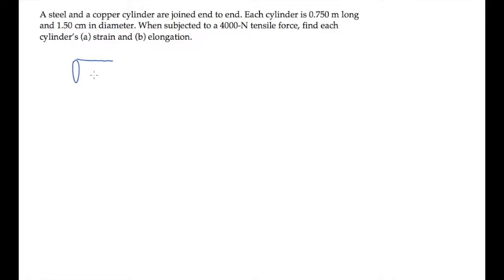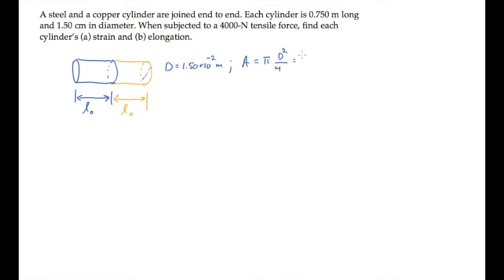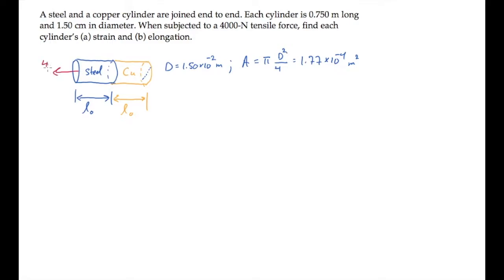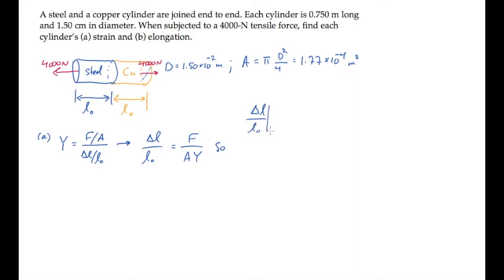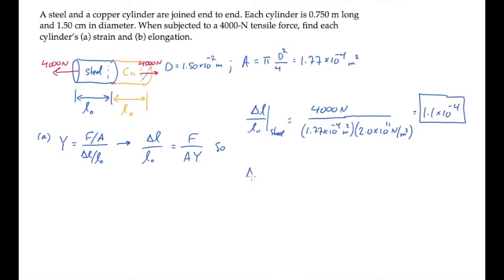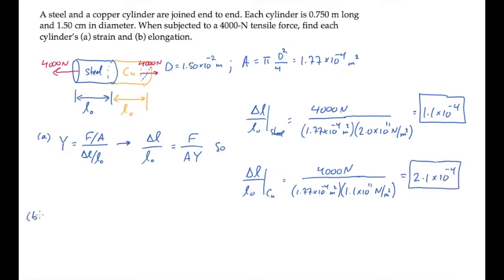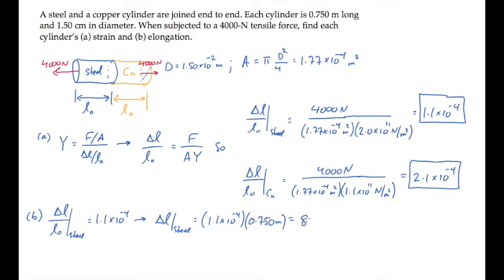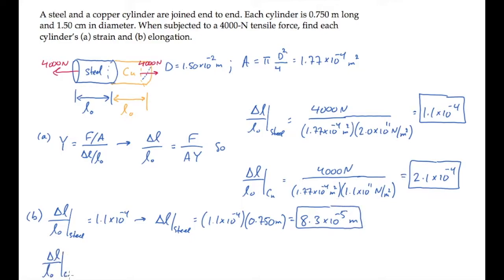Equilibrium: Stress and Strain. Level 1, Example 1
A steel and a copper cylinder are joined end to end. Each cylinder is 0.750 m long and 1.50 cm in diameter. When subjected to a 4000-N tensile force, find each cylinder’s (a) strain and (b) elongation.